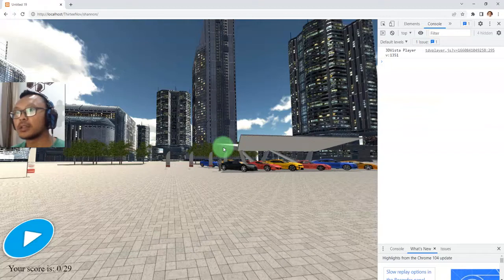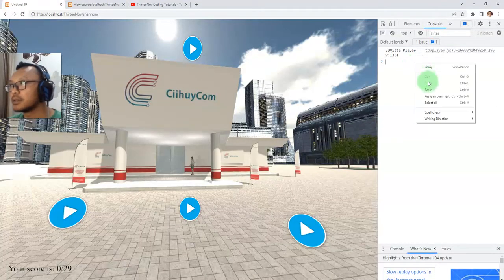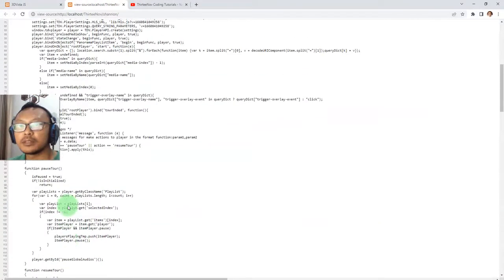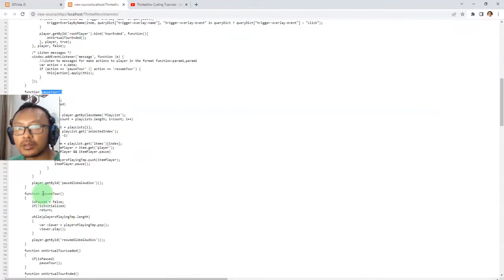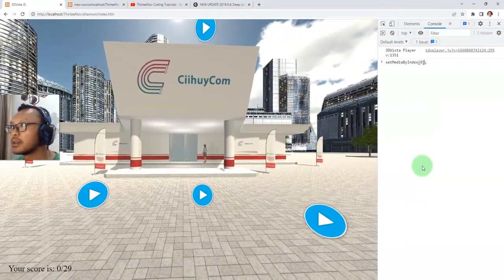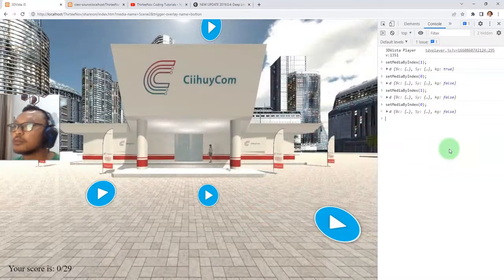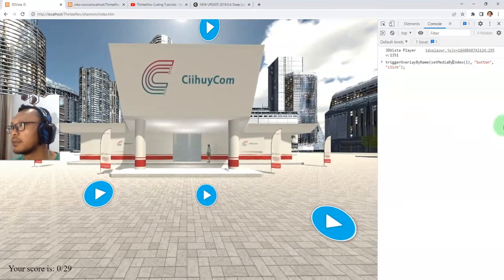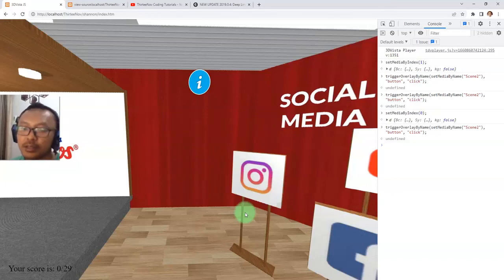How to trigger a button click / hotspot click using JavaScript API in 3DVista 2019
This is something you can not find it on 3DVista documentation but I accidentally found it when I see the source of index.htm page of virtual tour generated by 3DVista and I hope this tips could be useful to you guys.

So in this video you will find some useful JavaScript functions that you can call to change panorama scene and how to trigger a hotspot / button in a scene in your 3DVista tour.